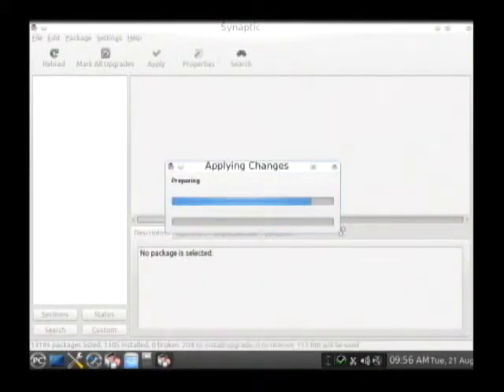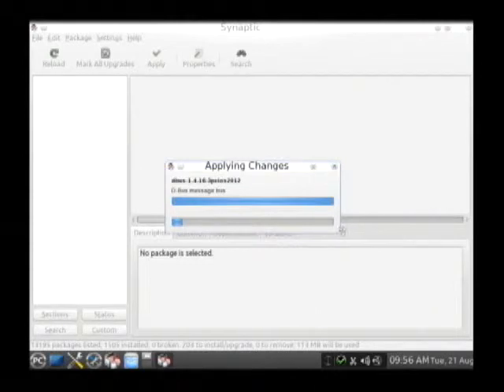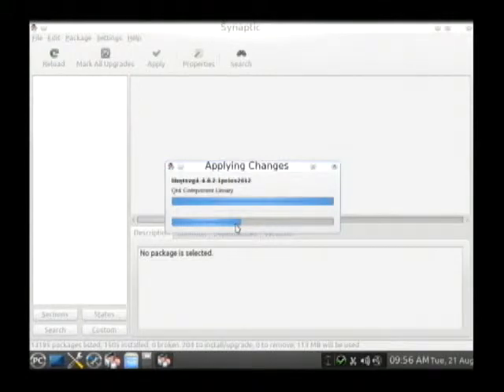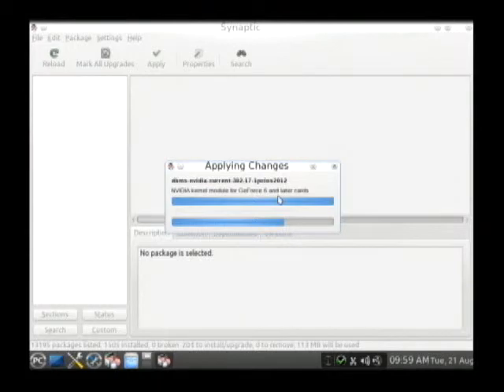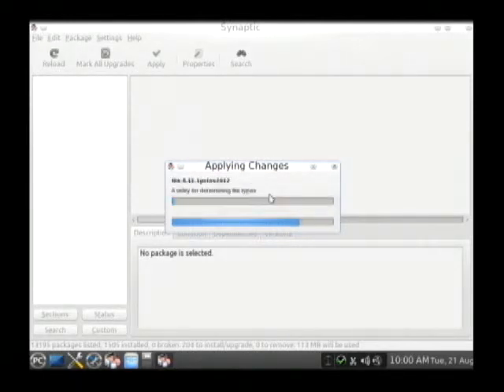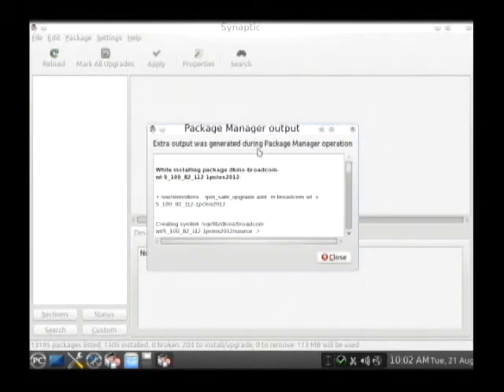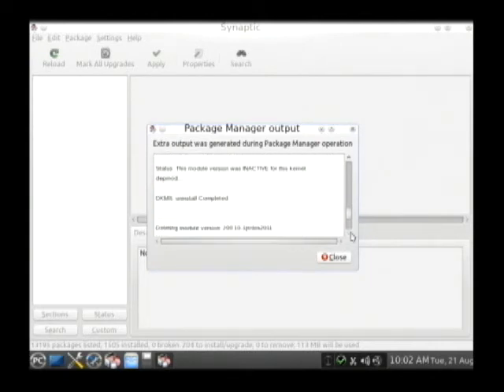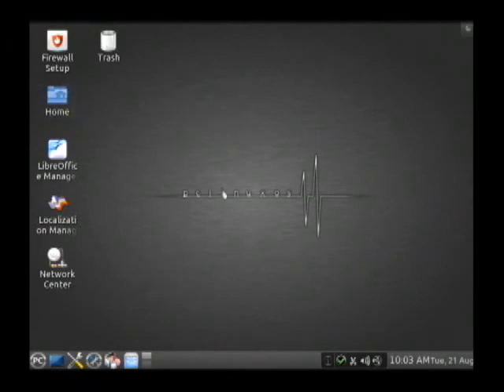Linux The Easy Way 10 By AskMisterWizard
Installing LINUX does NOT have to be difficult, and it does NOT have to interfere with your existing installation of Microsoft Windows. This is the10th in a series of video clips in which we show exactly how we installed LINUX on a gaming-class Windows PC, without disturbing Windows, and configuring LINUX to run powerful, free office software and even graphically intensive simulation games that were originally designed only for Microsoft Windows. There are a lot of additional video clips in this series. Most of these clips are very short, and each is focused on a single step, option, or component of the ultimate LINUX installation. Because of the very short-duration, tight focus, and sequential context of the clips in this series, it's important for you to see the entire series in an orderly context, where you can watch them all in sequence, or skip around among them with reference to their titles and clear descriptions.